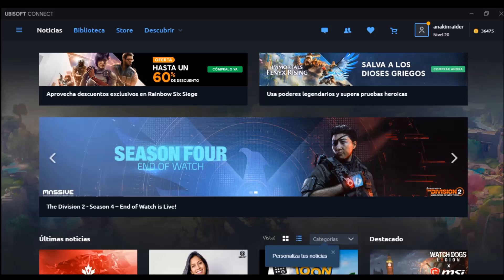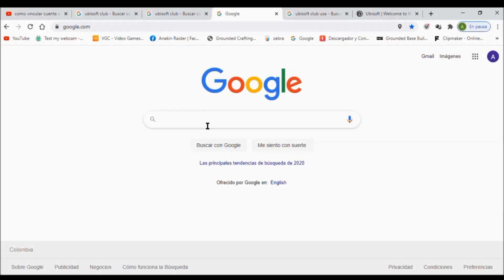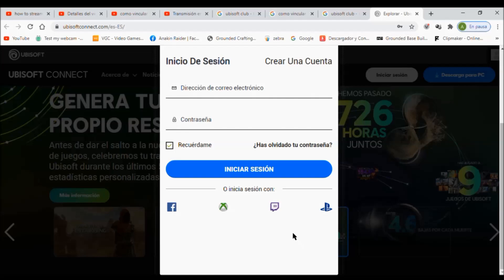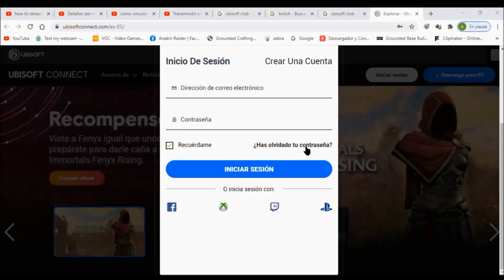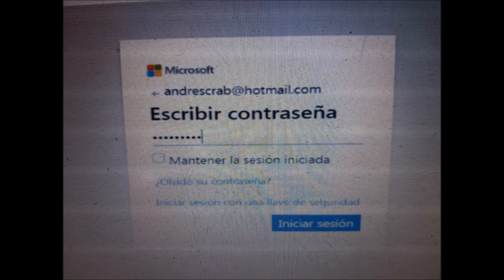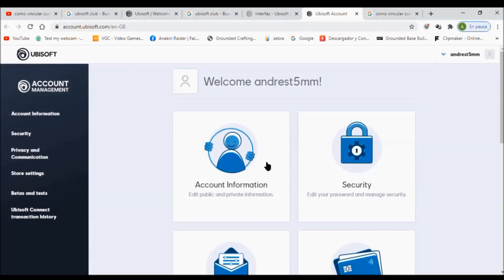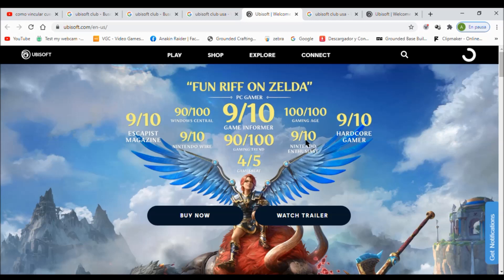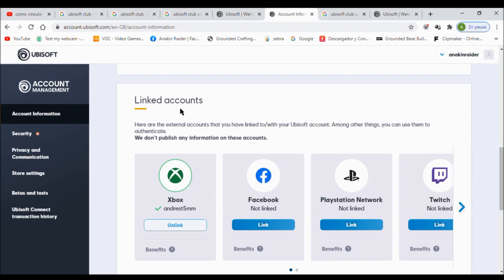HOW TO LINK UBISOFT CONNECT ACCOUNT UPLAY TO XBOX / PLAYSTATION PS4 PS5 / TWITCH/ FACEBOOK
HOW TO CONNECT ACCOUNTS TO UBISOFT
Únete al Grupo de FACEBOOK del CANAL en el siguiente enlace: